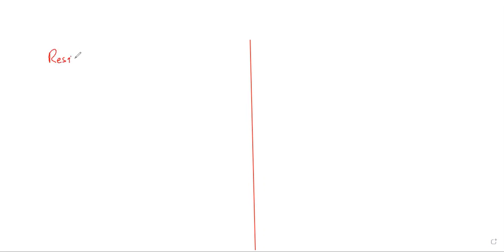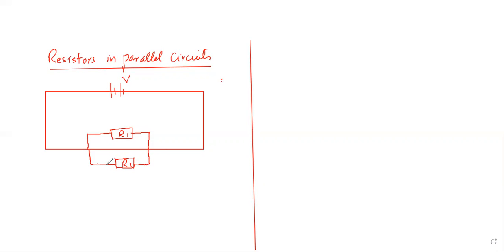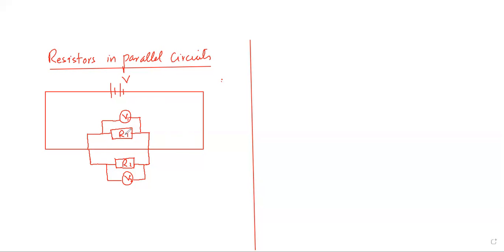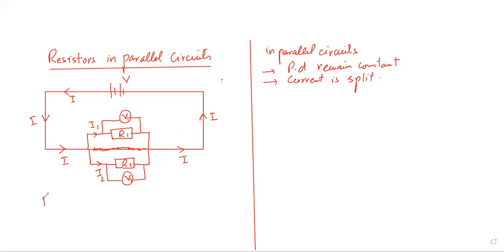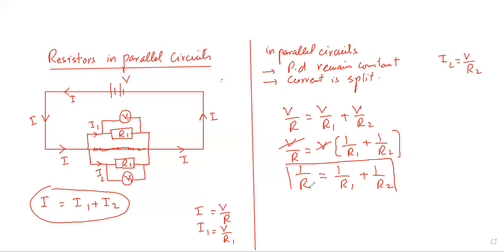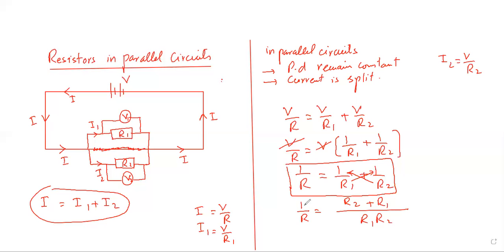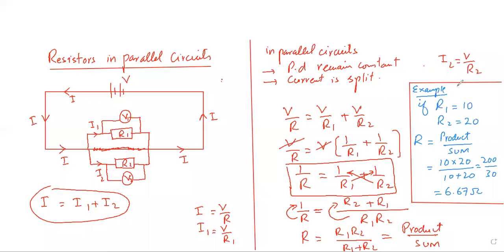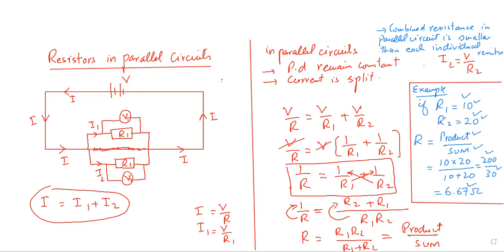Resistance in Parallel Circuits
Resistance in Parallel Circuits explained.